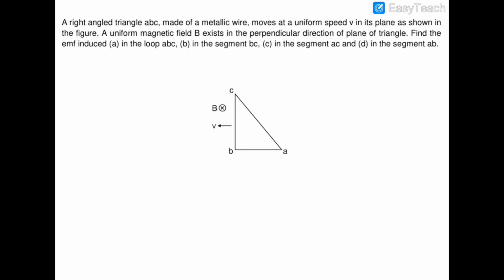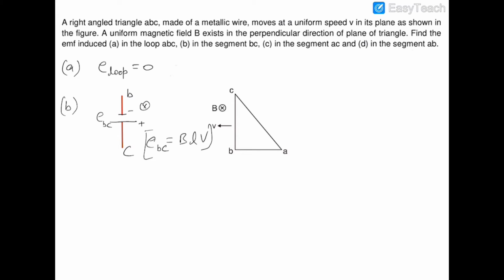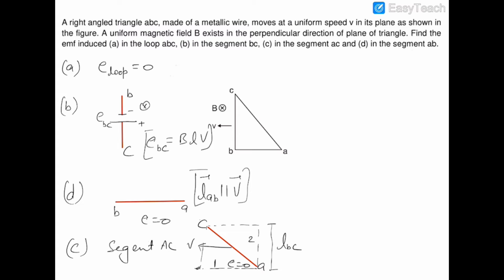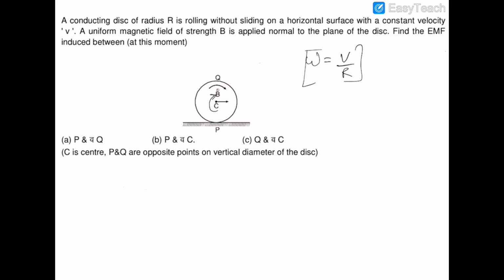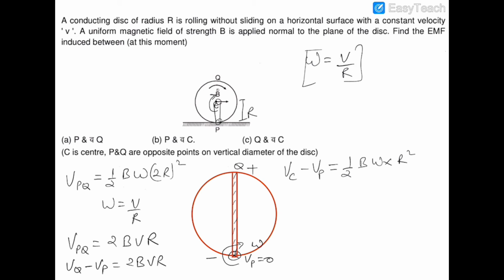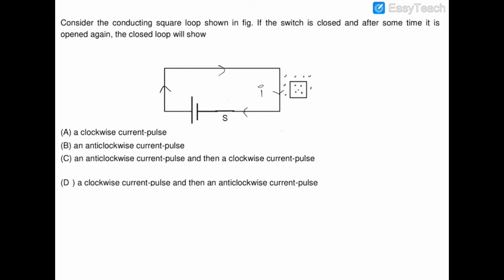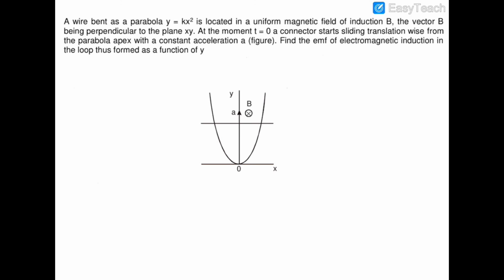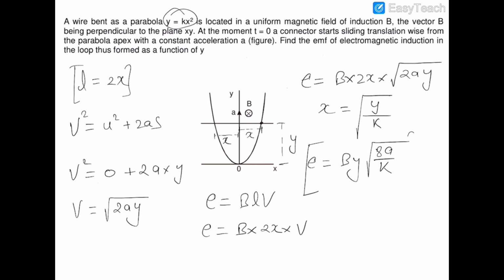LEVEL 1 NUMERICAL | MOTIONAL EMF | ELECTROMAGNETIC INDUCTION